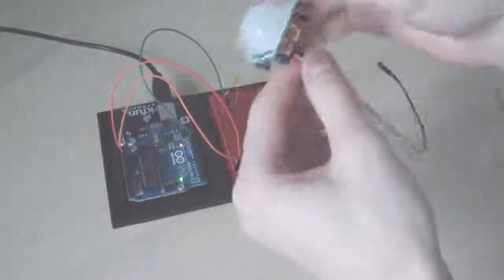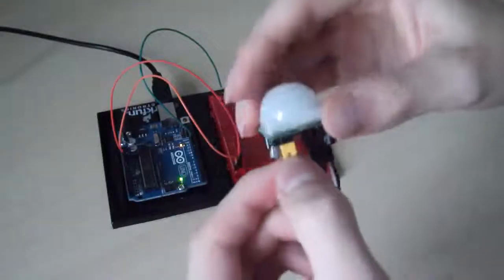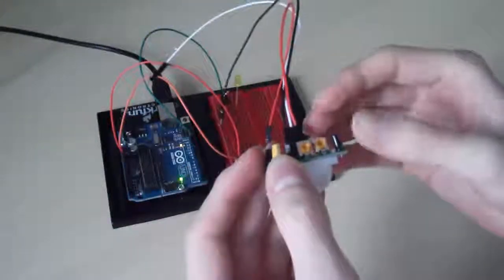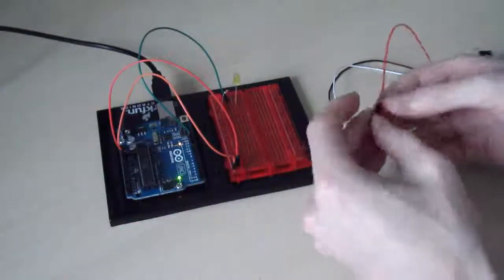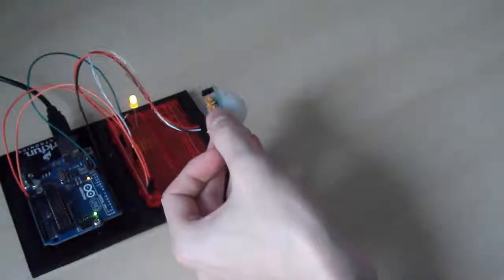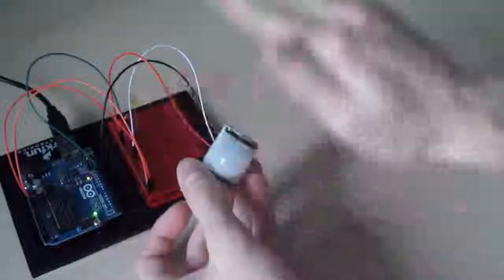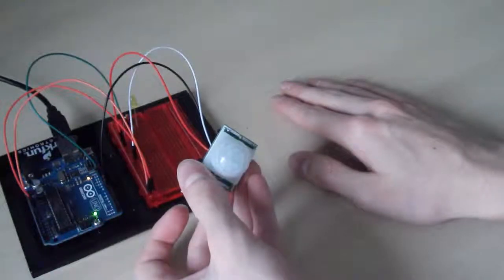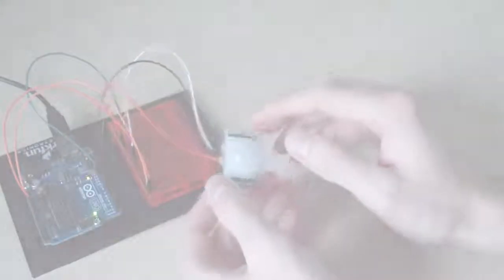Automated Badminton Racket - Motion Sensor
Moving onto a new idea with the Arduino I wanted to create an automatic badminton racket that moved, returning a shuttlecock when its motion is detected. Here I experimented with the motion sensor, adjusting the delay and distance settings and checking it worked using an LED.

Brandon King, Interactive Design, 2013.